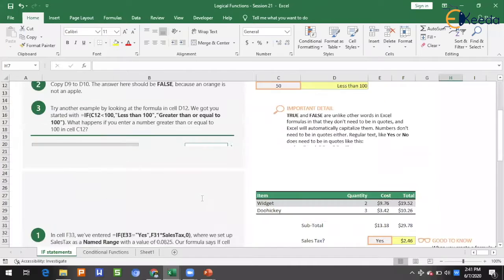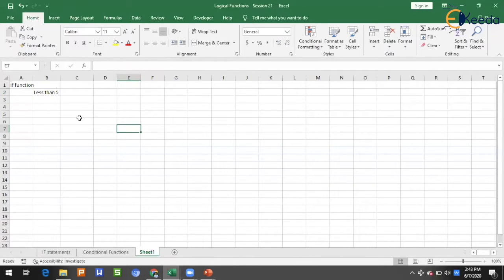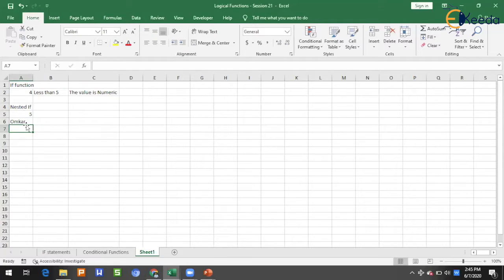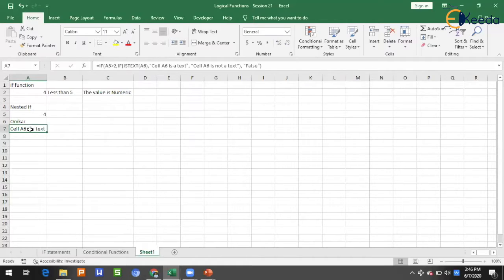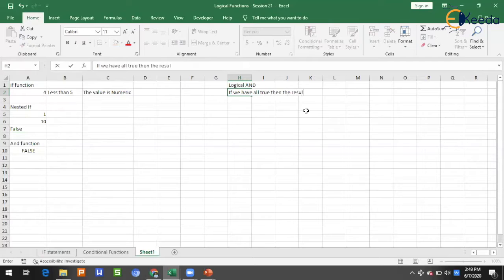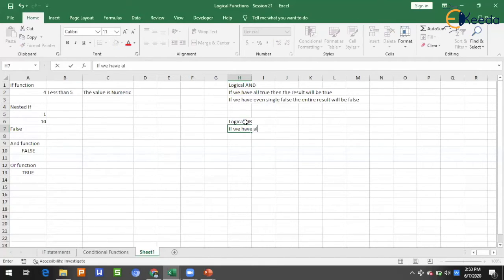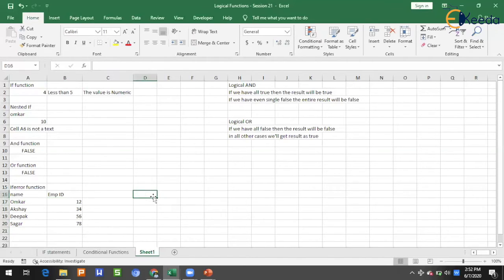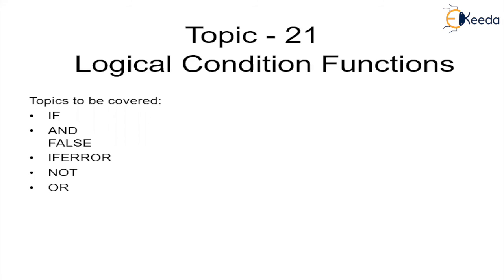Unlocking The Power Of Logical Condition Functions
Unlocking the power of logical condition functions opens a gateway to streamlined decision-making and efficient problem-solving in programming. These functions, such as those found in languages like Python, JavaScript, or C++, allow developers to create dynamic pathways within their code, enabling it to respond intelligently to various scenarios.

At its core, logical condition functions evaluate expressions to either true or false, based on predefined conditions. This simple yet powerful concept forms the backbone of complex algorithms and applications. By leveraging logical condition functions, developers can build robust validation mechanisms, automate repetitive tasks, and design responsive user experiences.

One of the key advantages of these functions is their versatility. From basic if-else statements to nested conditions and switch cases, the possibilities are endless. Moreover, logical condition functions play a crucial role in error handling and data validation, ensuring the reliability and integrity of software systems.

Unlocking the potential of logical condition functions requires creativity and foresight. By mastering their syntax and understanding their nuances, developers can craft elegant solutions to intricate problems. Whether it's building a sophisticated AI model or designing a user-friendly interface, these functions empower developers to transform ideas into reality, one logical step at a time.